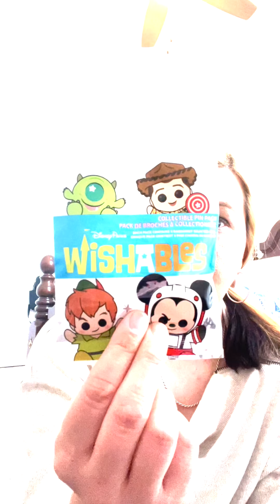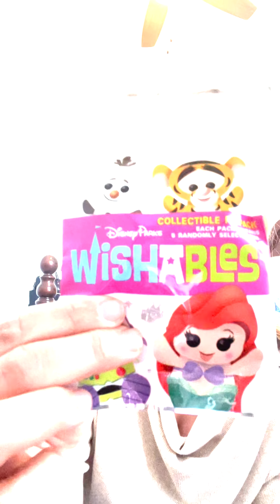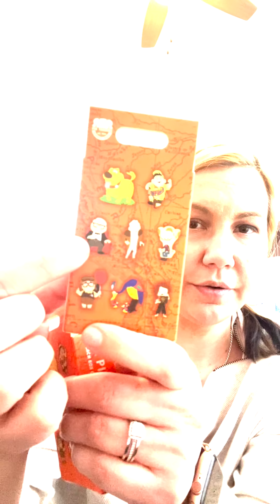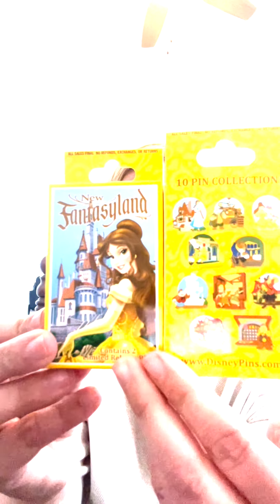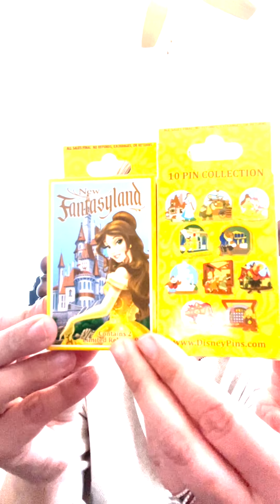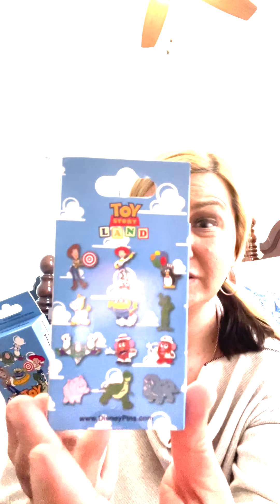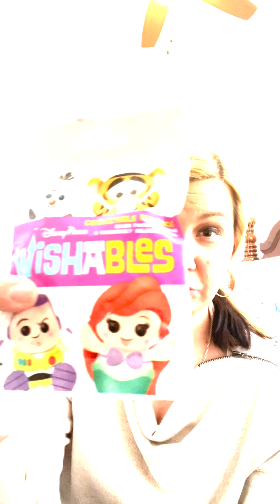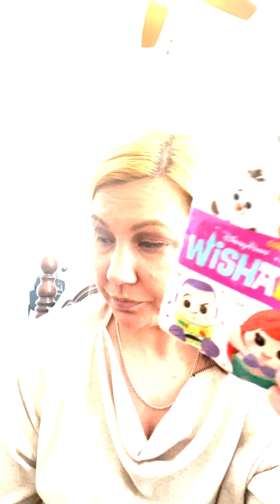WISHABLE PINS UNBAGGING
Hey fellow Disney friends! Welcome to a pin unbagging video of the washable collections. Check it out!

Vlogging camera: iPhone 12